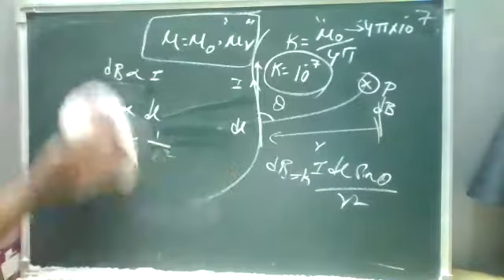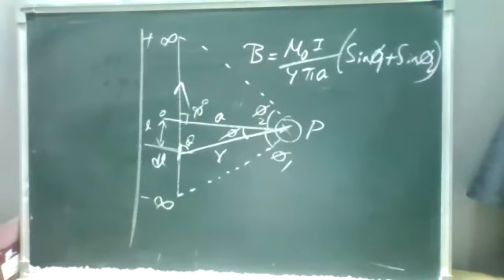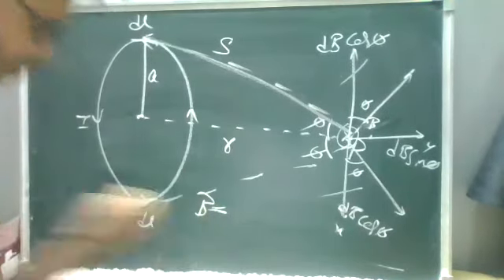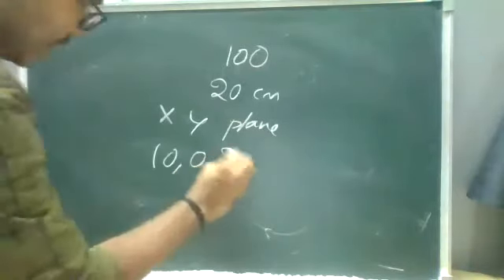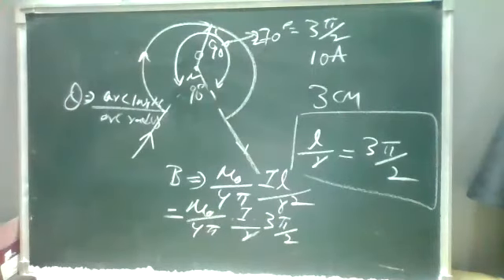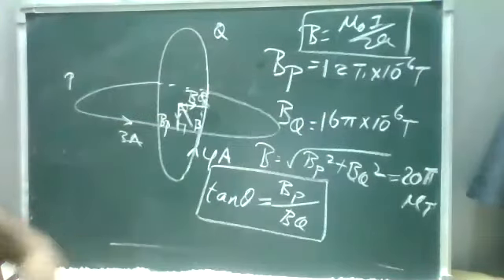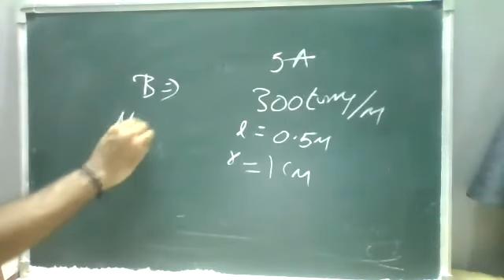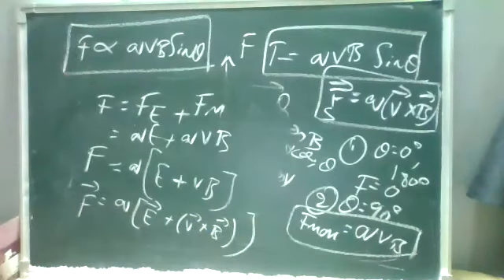NEET PHYSICS - MAGNETISM -CRASH COURSE PART 1